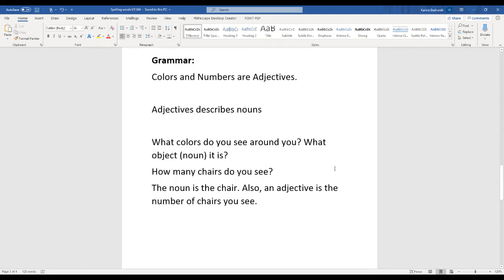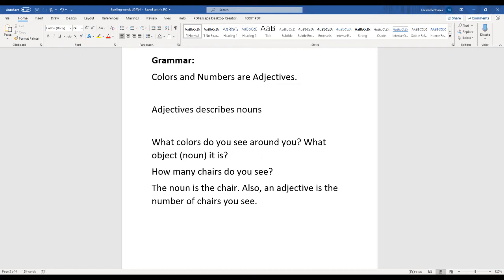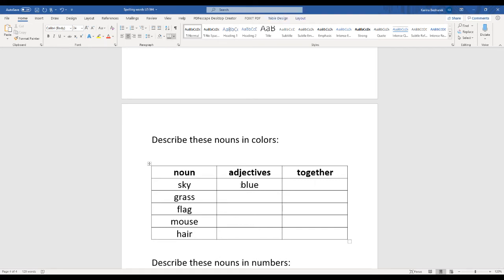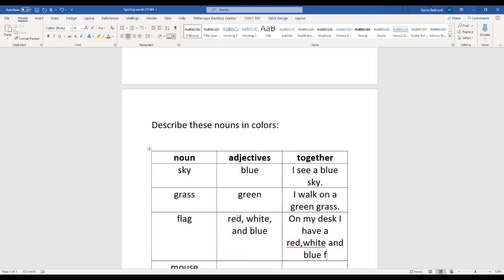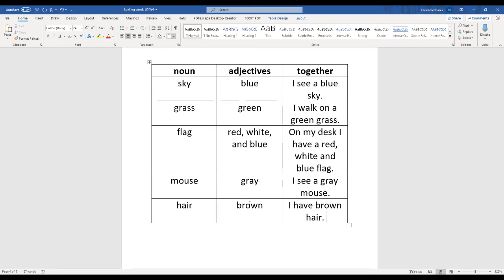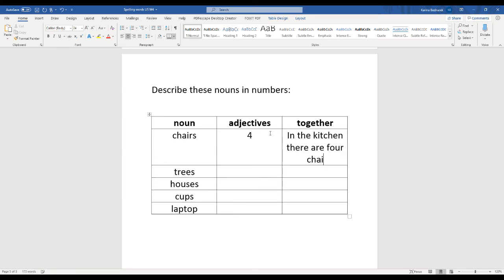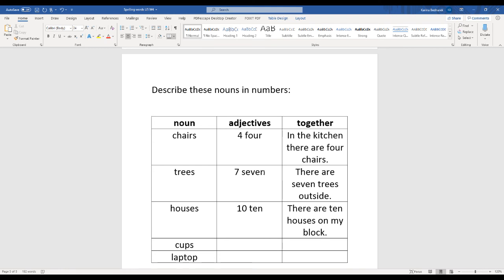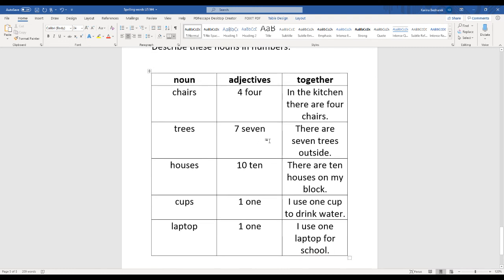Grammar adj colors and numbers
adjectives that describes in colors and numbers
grade 1